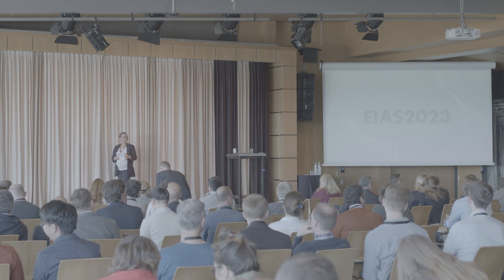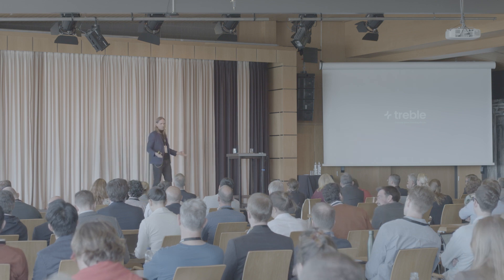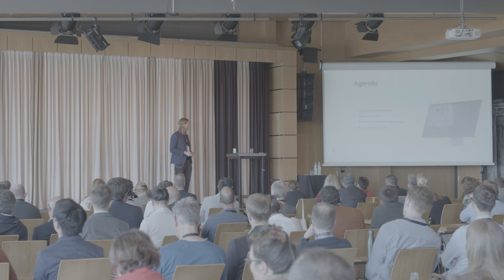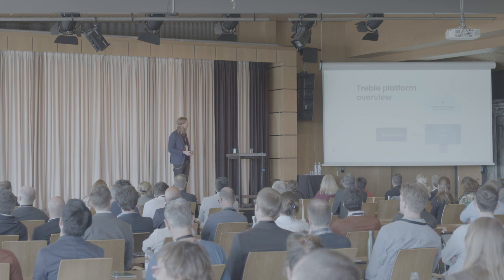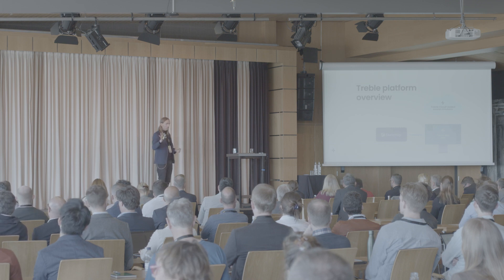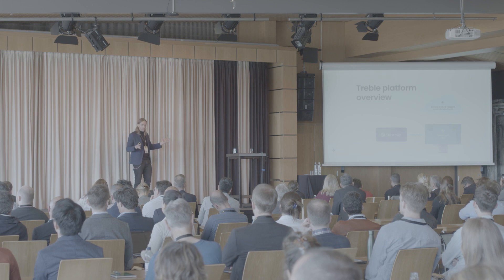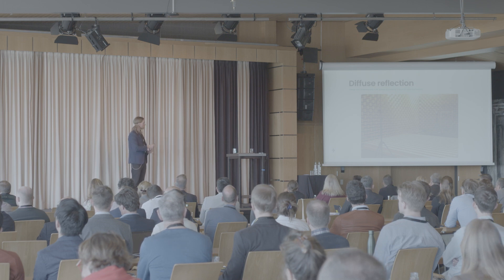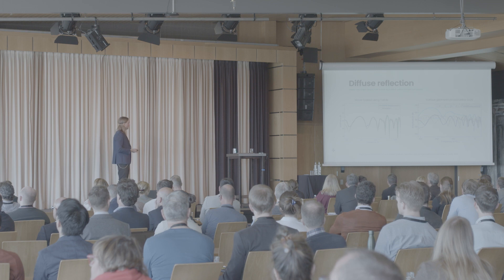EIAS2023 | Finnur Pind | Presentation